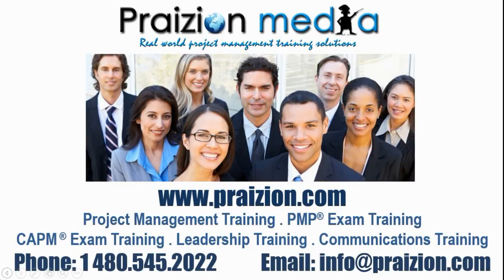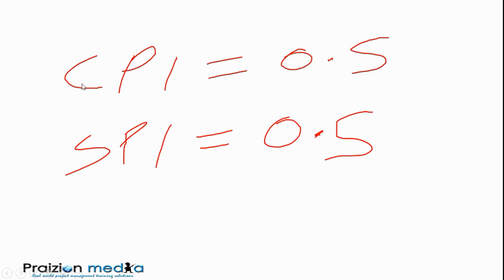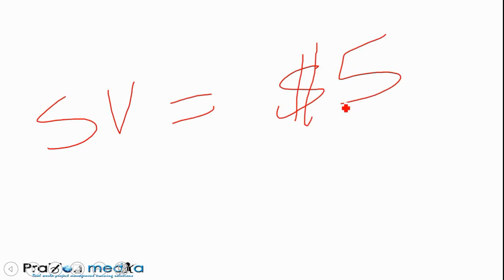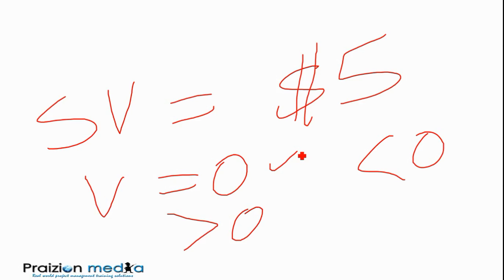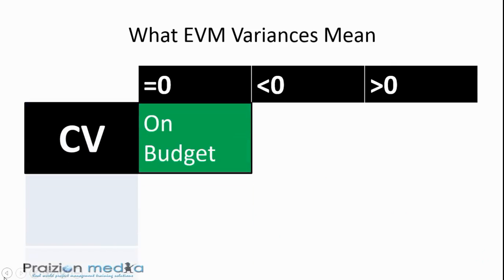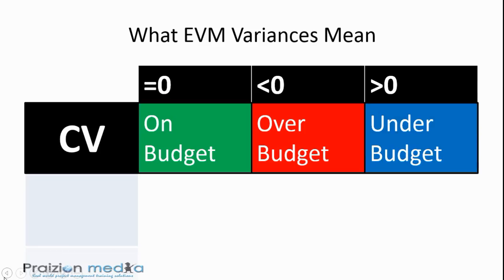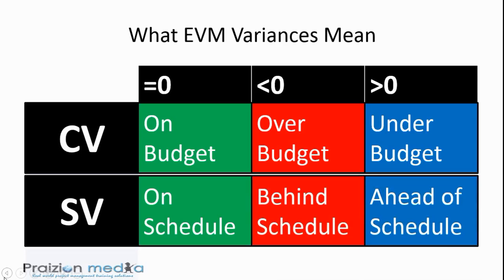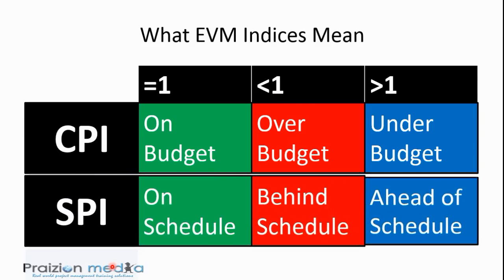Earned Value Management Indices & Variances Interpretation (CPI-SPI-CV-SV)